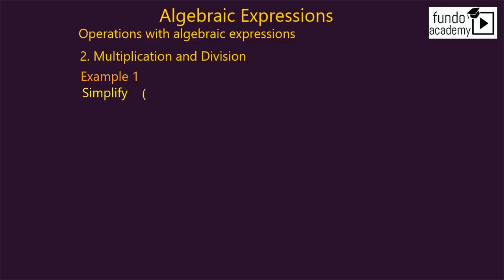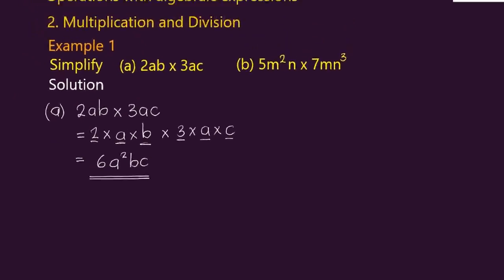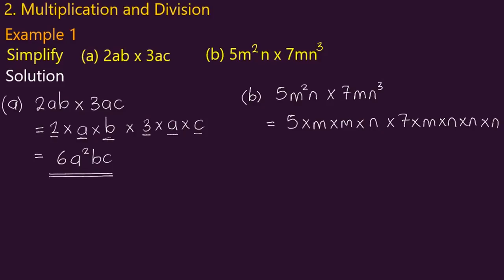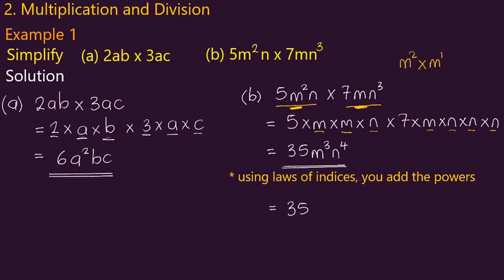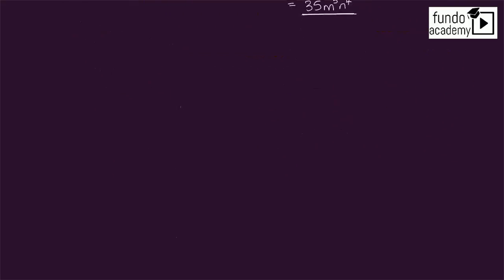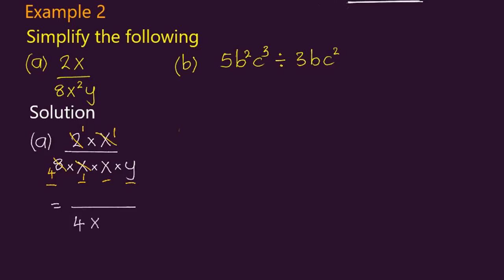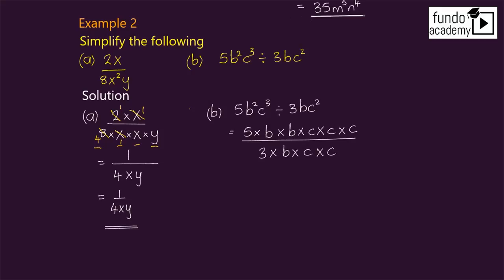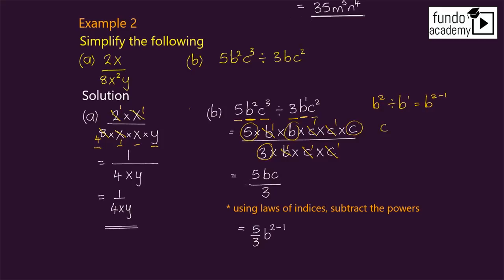algebraic operations 2